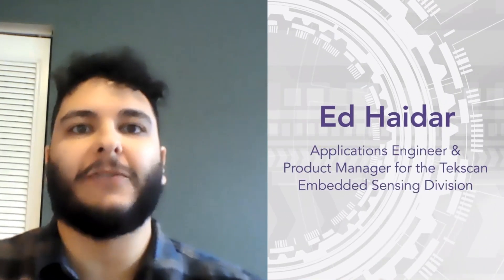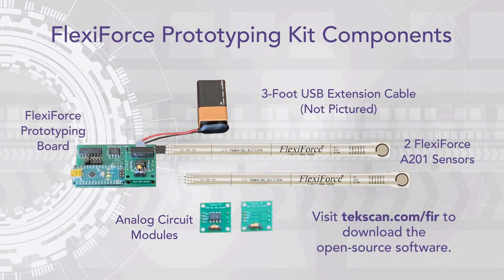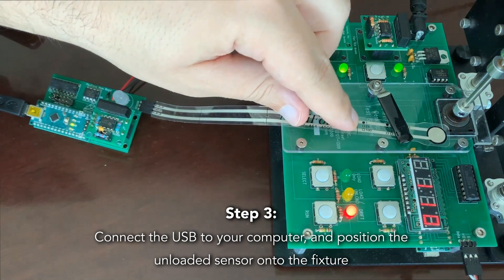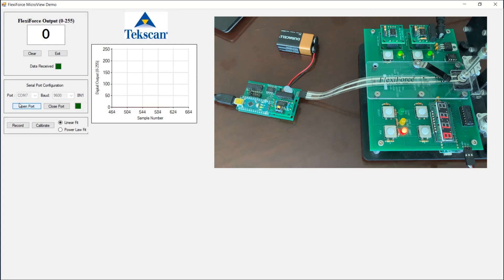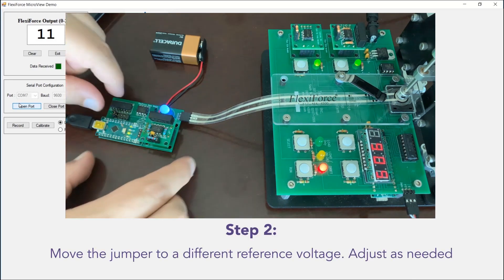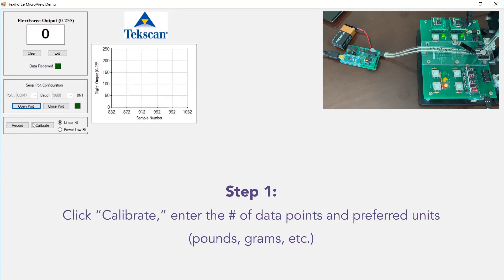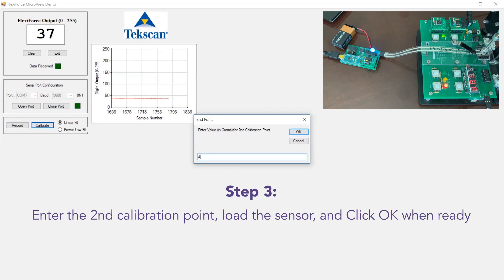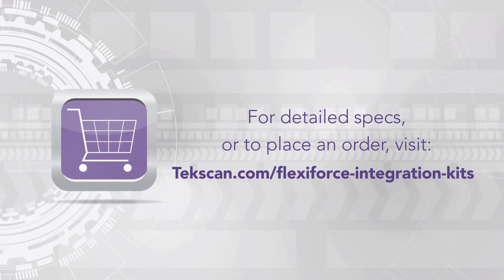Introducing the FlexiForce Prototyping Kit - Streamline the Sensor Integration Process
What we cover in this video:

00:00 - 00:48: Why did we Create the FlexiForce Prototyping Kit?
00:49 - 01:07: What's Comes with the FlexiForce Prototyping Kit
01:08 - 02:06: How to Set Up the FlexiForce Prototyping Kit
02:07 - 03:33: How to Adjust the Sensor's Sensitivity
03:34 - 05:30: How to Calibrate the Sensor

The FlexiForce™ Prototyping Kit, the new & improved OEM Development Kit, allows engineers and designers the freedom to plug their preferred circuit module(s), easily make sensitivity adjustments, and gain confidence in how a FlexiForce sensor will behave in their prototype. The open-source nature of this kit makes for a more efficient progression to field-testing and the final embedded design.

- The small and affordable kit saves engineers and designers the effort of building circuitry and other components for their FlexiForce-embedded proof-of-concept or prototype.
- Interchangeable analog circuit modules allows users to test the functionality of their FlexiForce sensors with ease.
- Open-source software interface allows users to control loading, record sensor data, adjust sensitivity, and calibrate the sensor.